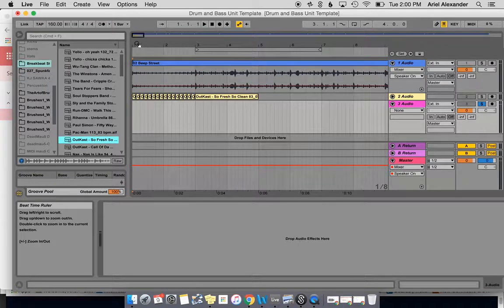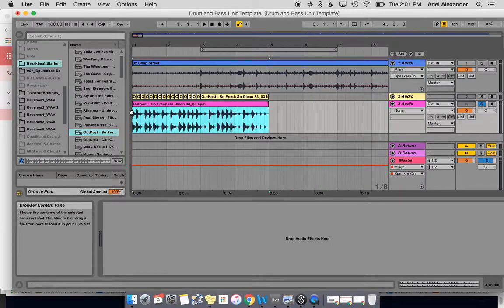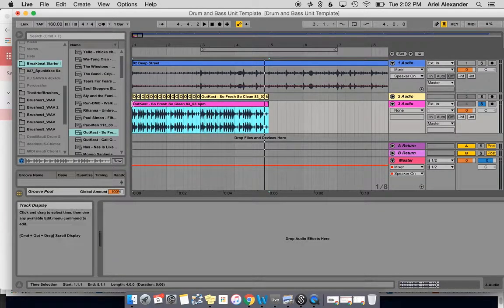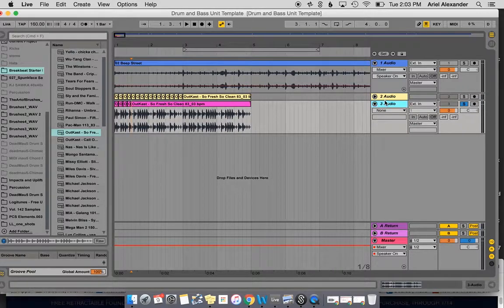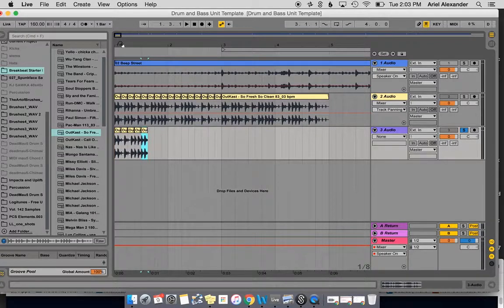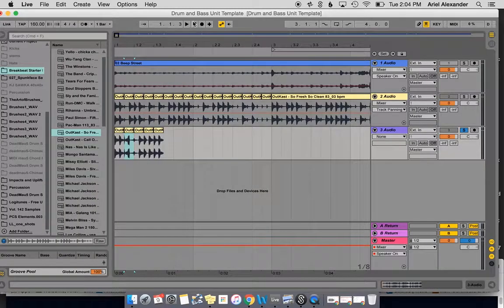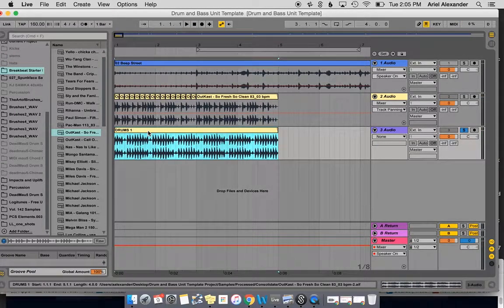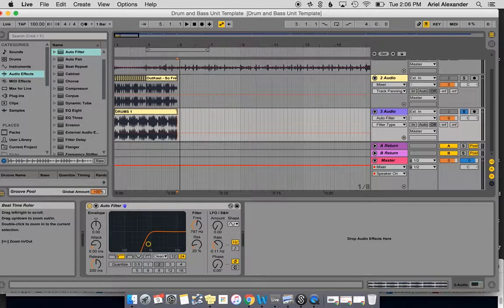Drum and Bass Part 1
Saddleback College Music Production II